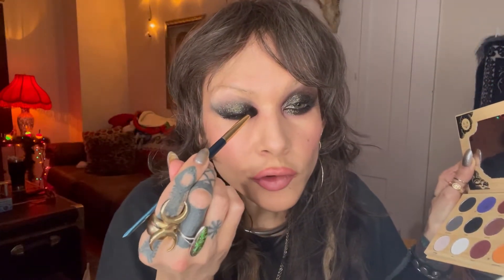Dramatic Black Smokey Glitter Eye Tutorial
Simple quick dramatic black smokey glitter eye tutorial.